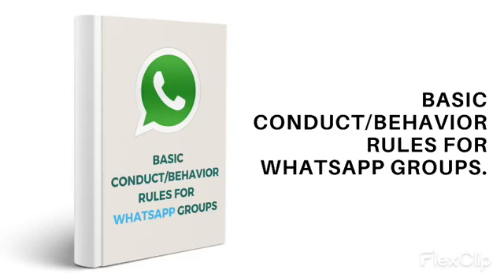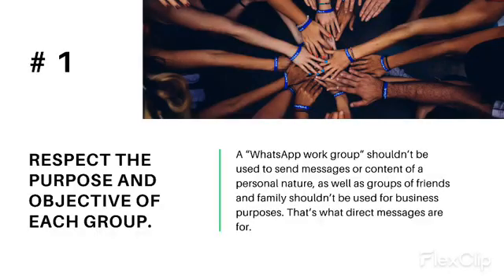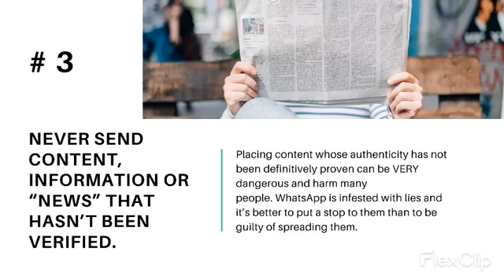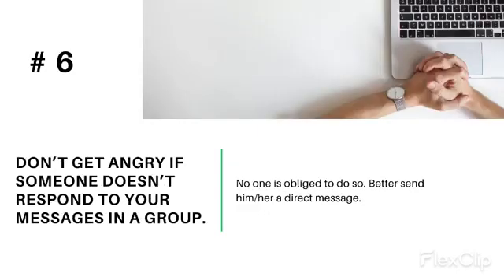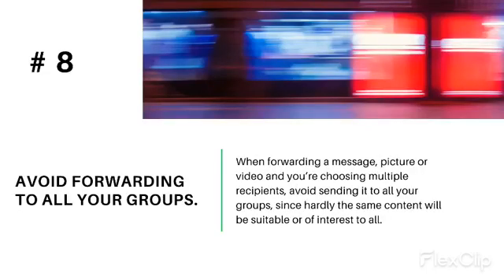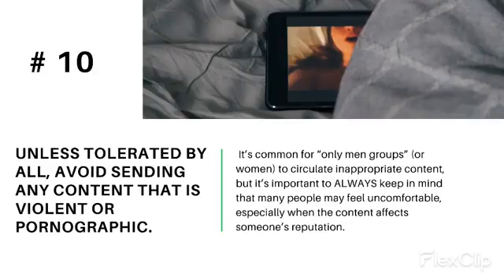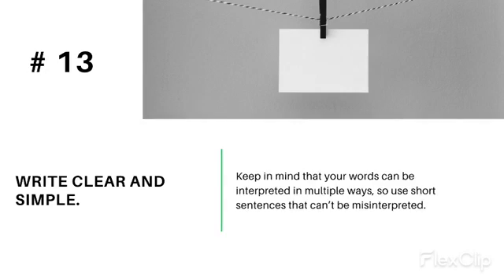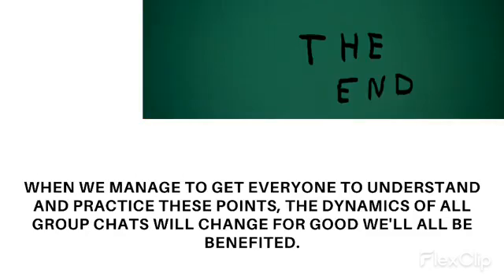Whatsapp Etiquettes worth sharing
Whatsapp Etiquette worth sharing